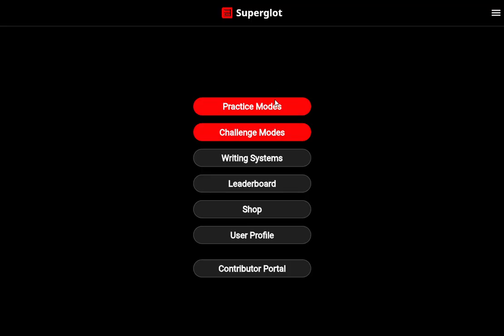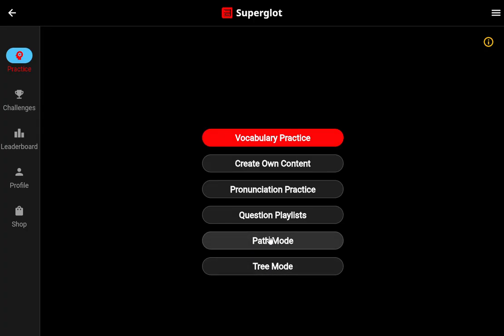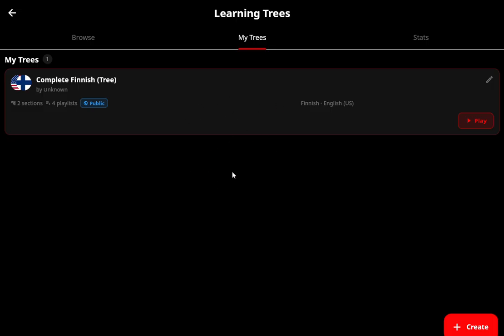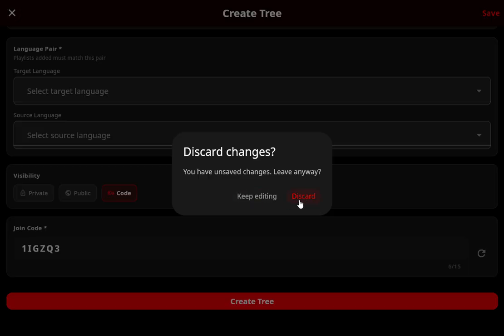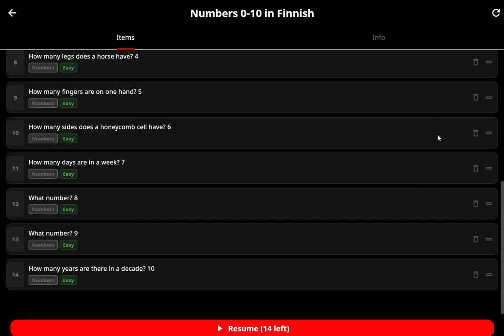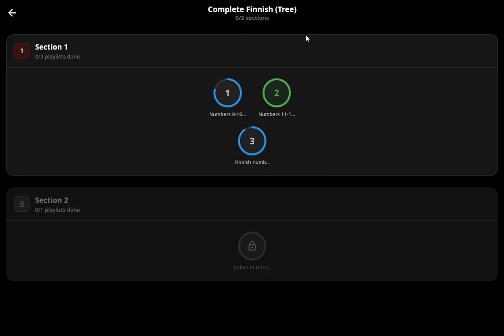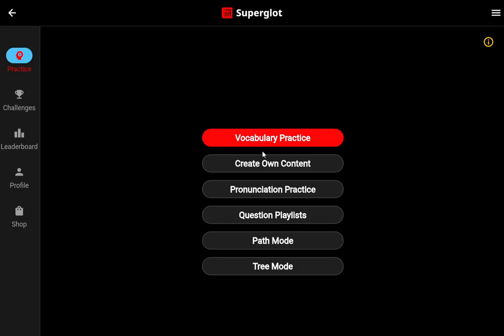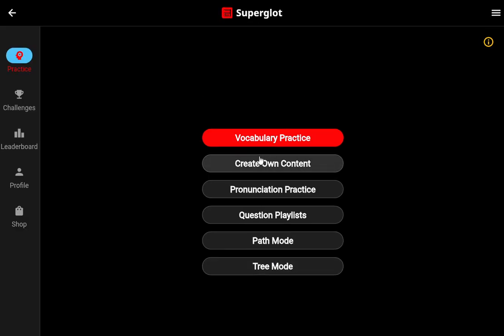Tree mode in Superglot App | How It Works?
A demo explaining how the tree mode works. In short, you can create playlists in the Question Playlist mode and then construct your own learning tree from your playlists. Join the waiting list if you want to test it yourself.